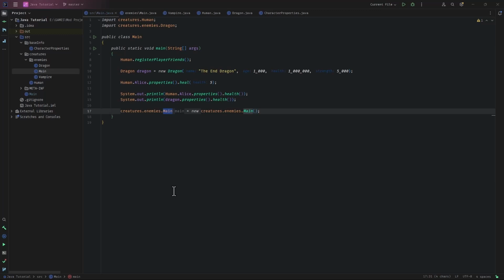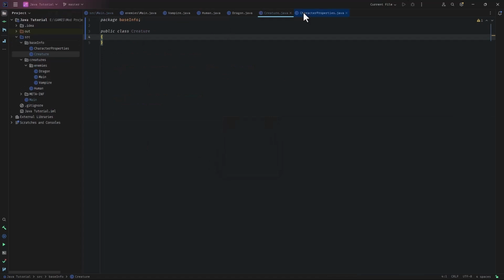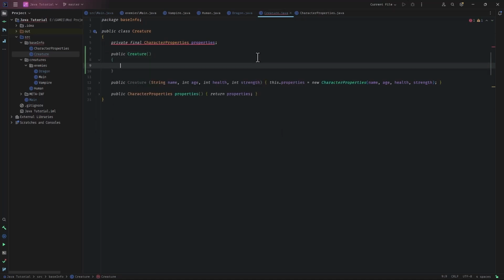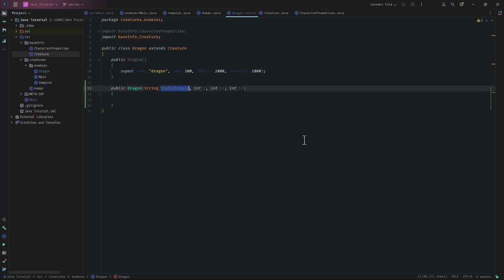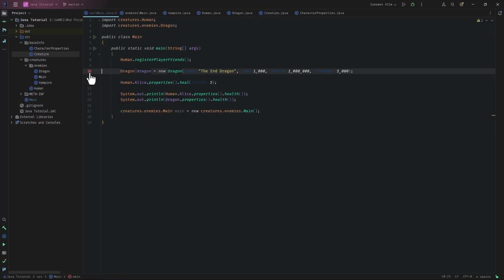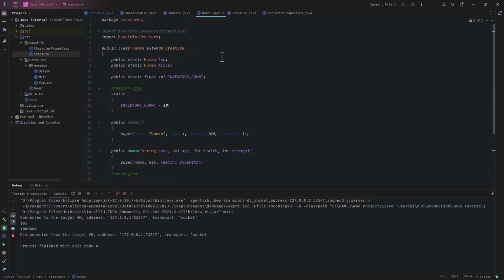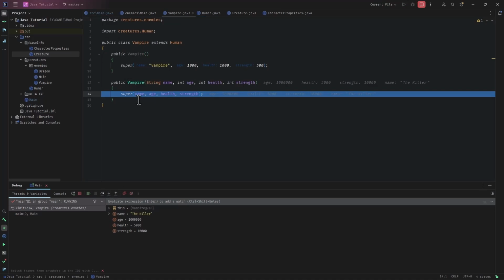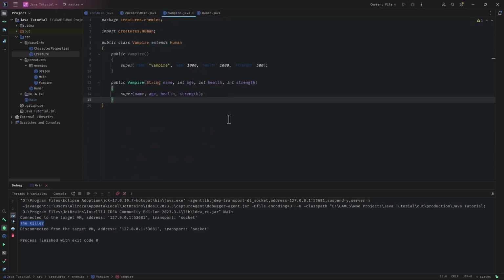Inheritance - Java Tutorial | #24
Java Tutorial: Inheritance

One of the main aspects of object-oriented programming, is inheritance. Using inheritance, you can have a new object type that inherits many aspects of itself from a parent object. an easy example to understand this concept is to thing about human as a parent class and then male and female as children. Any human has a name, two hands, two legs and many other aspects that are irrelevant to the gender. You can have a human class and then, extending two new classes called male and female from human class, you will inherit all these attributes without a need to re-create all those attributes inside children. Inheritance is a very powerful concept, and we can say that inheritance is one of the major pillars of object-oriented programming. In this video, we will learn everything about inheritance, and we will create few examples using this concept.